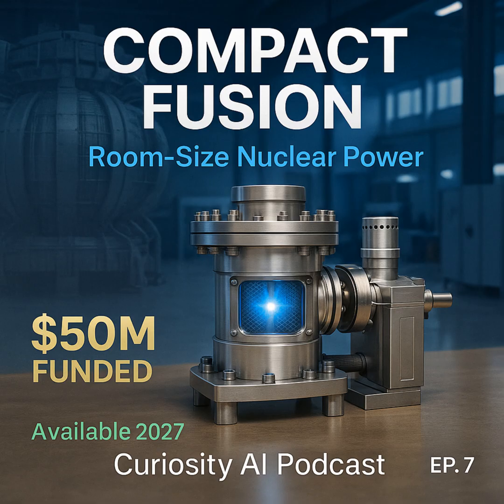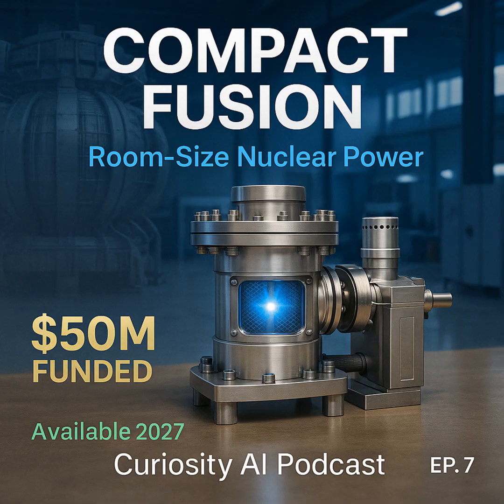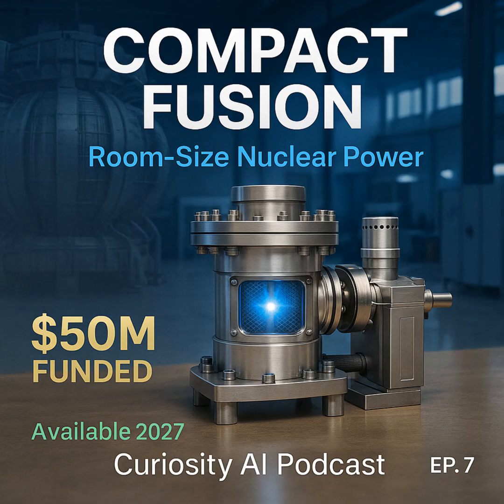Avalanche Energy's $40M Desktop Nuclear Reactor: 300,000V Fusion by 2027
Avalanche Energy achieved 300,000 volts across 2.5 inches in their compact Orbitron fusion prototype, securing $40 million Series A funding for desktop-scale nuclear reactors targeting 1-100 kilowatt output. This Seattle startup's magneto-electrostatic technology challenges traditional tokamak approaches with just 3 watts maintenance power requirements.

⚡ BREAKTHROUGH ACHIEVEMENTS COVERED:

Verified Technical Milestones:
• 300,000V steady-state achievement in compact electrostatic fusion device
• Orbitron's crossed-field design co-confining high-energy ions and electrons
• 1-100 kilowatt output target with only 3 watts maintenance power
• Desktop-scale form factor vs traditional room-sized tokamak reactors

Investment and Funding Analysis:
• $40M Series A from Lowercarbon Capital, Founders Fund, Toyota Ventures
• Previous $5.13M seed round validation and investor confidence
• Washington State $10M grant and Defense Innovation Unit contracts
• 2027 DoD space demonstration timeline and FusionWERX facility development

Technical Deep Dive:
• Magneto-electrostatic confinement vs traditional tokamak limitations
• Hybrid electrostatic-magnetic approach overcoming classical IEC physics barriers
• Peer-reviewed research from AIP Advances on space-charge limitations
• Competitive analysis against Helion's pulsed FRC and Commonwealth Fusion's tokamak

Realistic Timeline Assessment:
• 2027: Space applications demonstration for Defense Department
• Commercial deployment: Still facing substantial engineering challenges
• Desktop reactors vs grid-scale alternatives physics comparison
• Classical space-charge limitations and potential solutions

🏭 CURRENT DEVELOPMENT STATUS:
✓ Prototype: 300,000V steady-state electrostatic confinement achieved
✓ Funding: $40M Series A secured for scaling and development
✓ Timeline: 2027 space demonstration, commercial timeline TBD

This analysis examines verified technical achievements while acknowledging the substantial physics and engineering challenges facing compact fusion commercialization.

Perfect for fusion energy enthusiasts, clean tech investors, nuclear technology researchers, space power applications, and anyone tracking breakthrough energy technologies.

How do you think desktop fusion compares to renewable energy for distributed power? Will Avalanche overcome classical electrostatic confinement limitations?

🔗 CURIOSITY AI - Your Science & Tech Hub
💝 SUPPORT OUR MISSION: